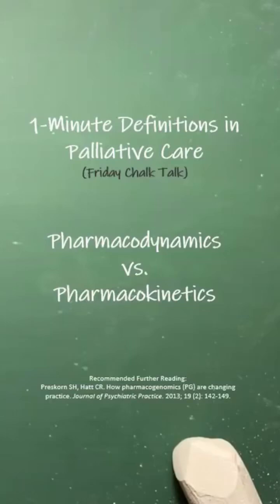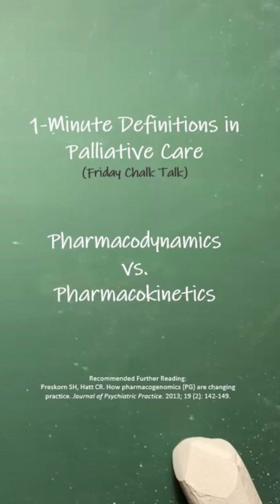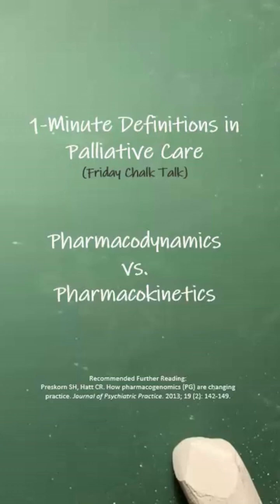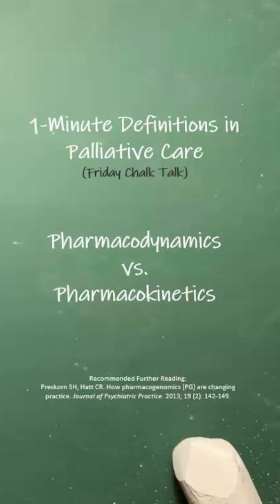Pharmacokinetics vs. Pharmacodynamics